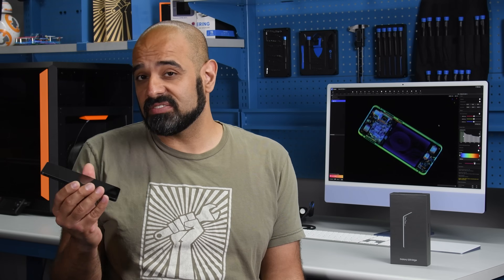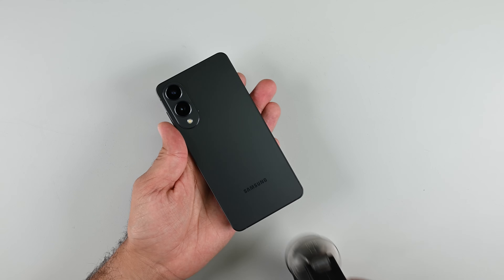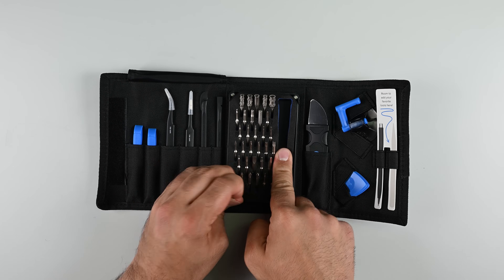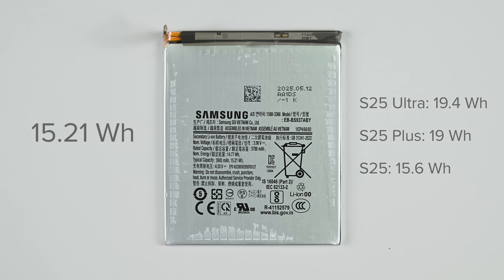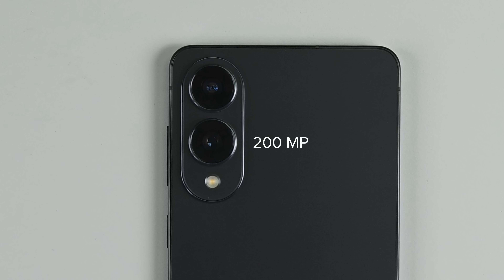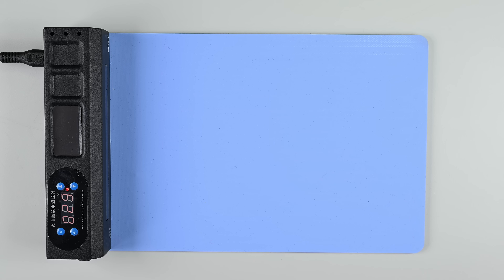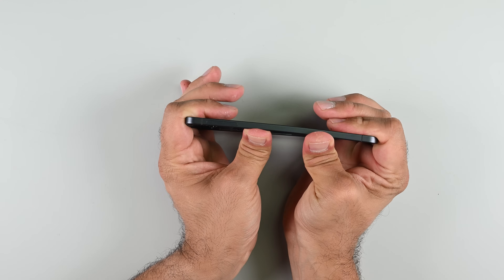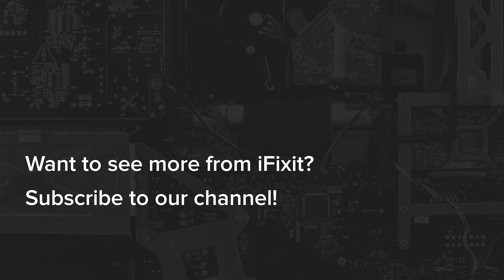How Did Samsung Make This Phone SO Thin? Galaxy S25 Edge Teardown!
You might be wondering why it’s taken us so long to give the S25 Edge the iFixit teardown treatment. Was it the new strain of covid that took out half our team? Or the highly anticipated Switch 2 launch that torpedoed every other device on the calendar? No, it was neither of those things. The truth is, this phone is so slim that it just fell through the cracks.

Be sure to grab our Pro Tech Go toolkit for all your repair needs!

Our FixMat is amazing for keeping things organized.

This teardown is not a repair guide. To repair your Galaxy S25 Edge use the service manual at iFixit.com.

Chapters
00:00 Samsung S25 Edge Teardown: World’s Thinnest Smartphone?
00:53 How to Open the S25 Edge: Back Cover Removal with Heat
01:34 Disassembly Continues: Speaker, SIM Tray, and Cable Removal
02:21 S25 Edge Battery Removal: Best Battery Design We've Seen?
02:54 Mainboard and Camera Assembly Removal on the S25 Edge
03:22 S25 Edge Camera Specs and Mainboard Close-Up
04:15 The Trouble with Thin Phones: S25 Edge Thermal Throttling
05:17 Titanium Frame Bend Test: How Durable Is the S25 Edge?
05:36 Final Verdict: S25 Edge Repairability Score and Takeaways